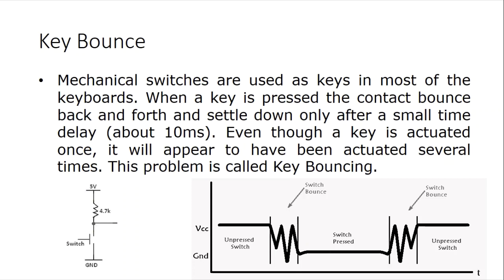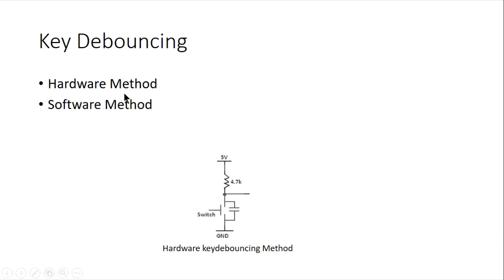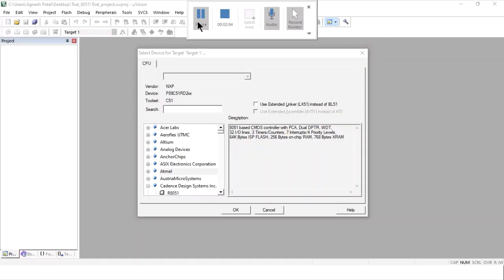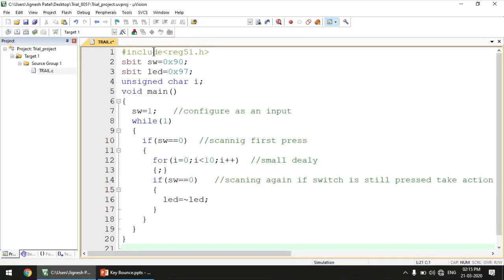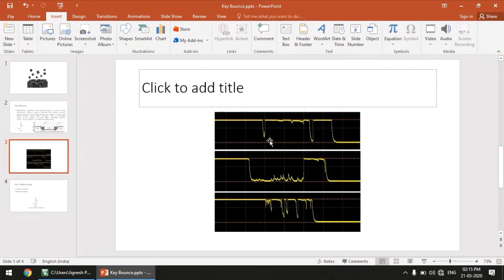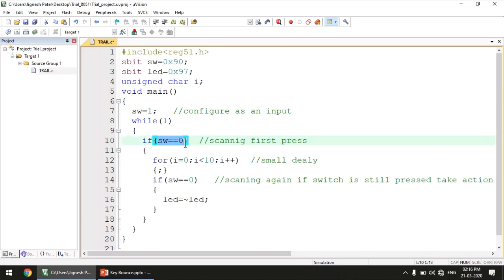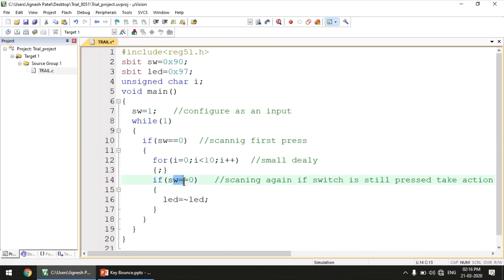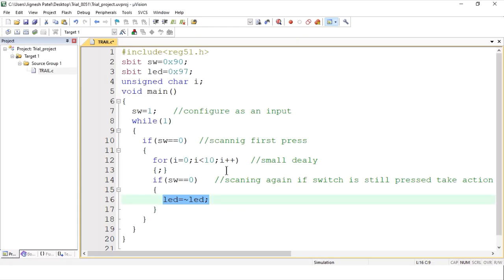Key bouncing debouncing